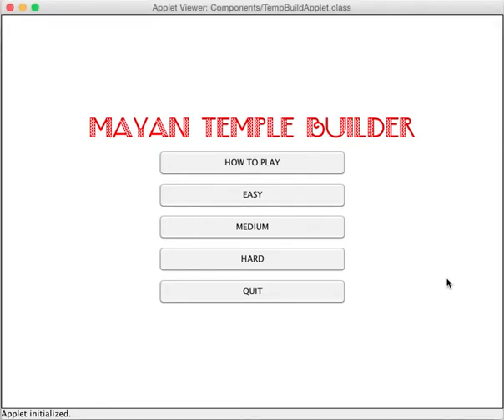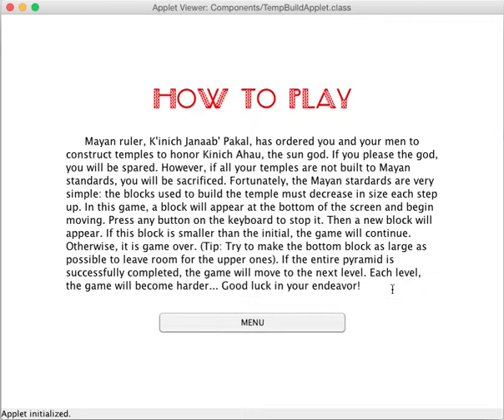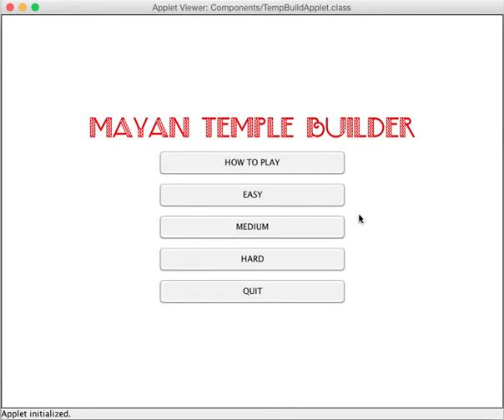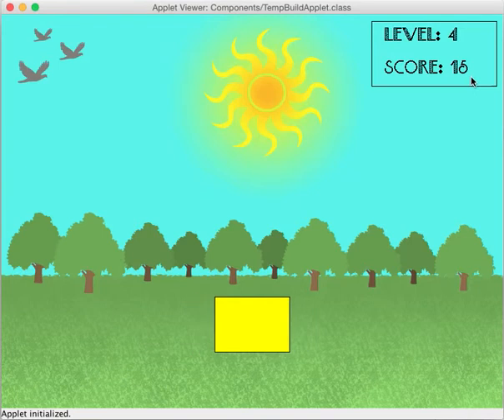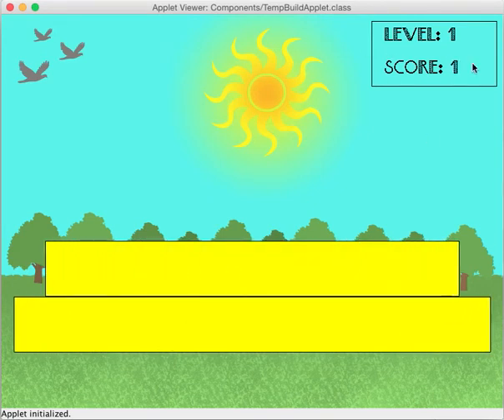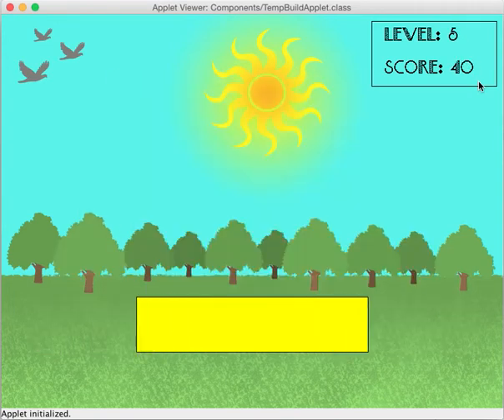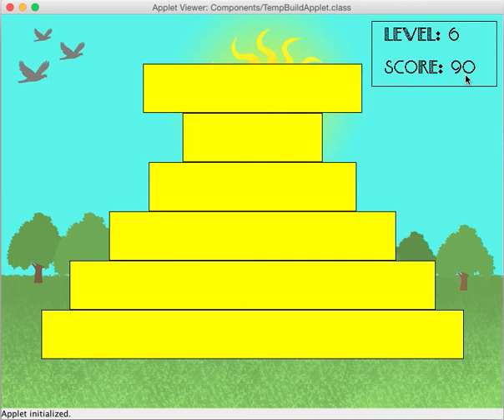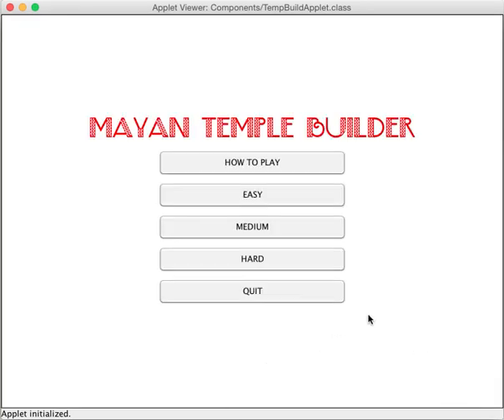Francisca Vasconcelos's "Mayan Temple Builder" Demo Video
"Mayan Temple Builder" is a Java applet/game, which was programmed entirely from scratch and fully designed by Francisca Vasconcelos for Mr. Hall's AP Computer Science Class at TPHS (2014). This video provides a demo and explanation of the game.